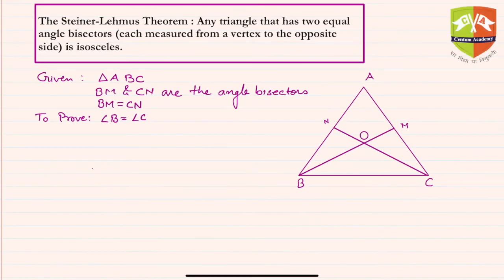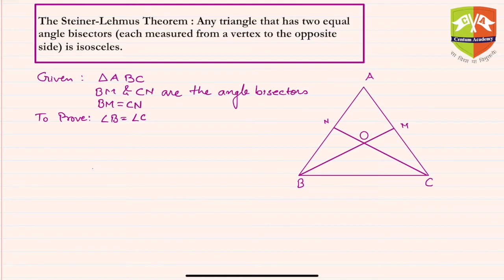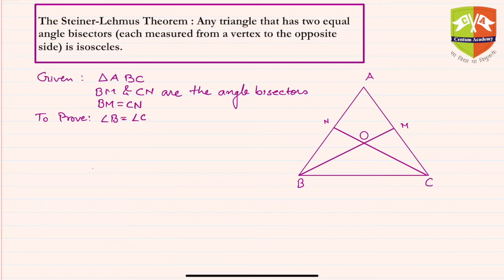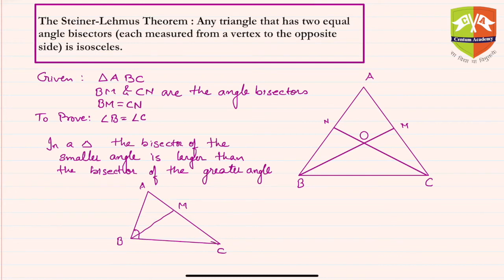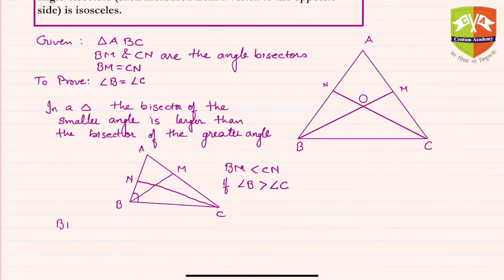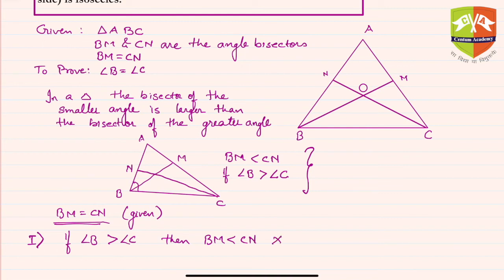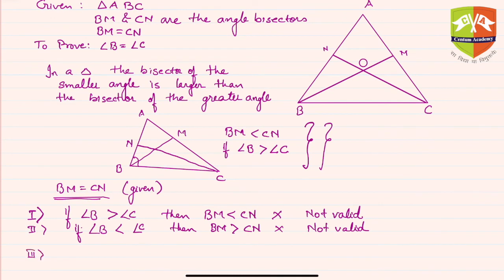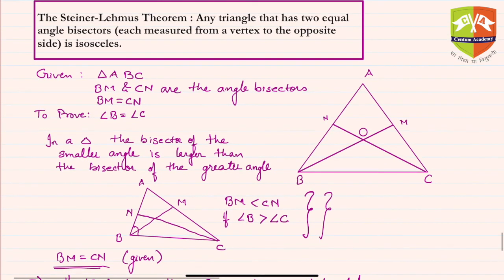The Steiner-Lehmus Theorem ll GEOMETRY THEOREMS # 13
Enjoy Learning!!!

for mock tests and topic wise Daily Practice Sheets. JEE, JEEADV, CentumAcademy JEE2020 The Steiner-Lehmus Theorem : Any triangle that has two equal angle bisectors (each measured from a vertex to the opposite side) is isosceles.

This Video Series for those who want to delve a little deep into the world of Geometry. The gems of Geometry .i.e. the theorems and their proofs have been compiled in this series. This series is for students - those who want to explore geometry as well as those who are appearing for Mathematics Olympiads and for Maths enthusiasts.